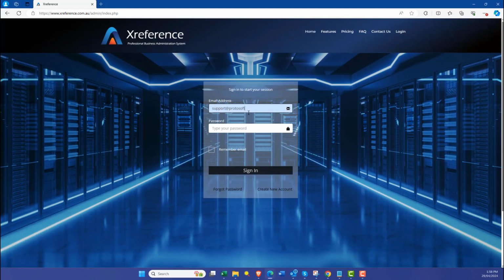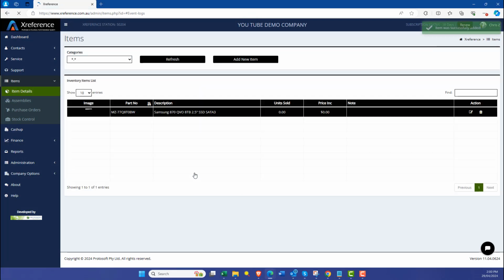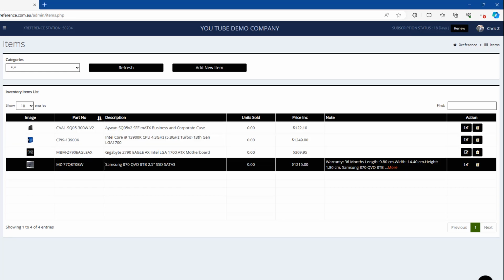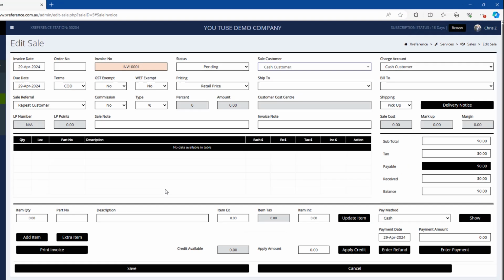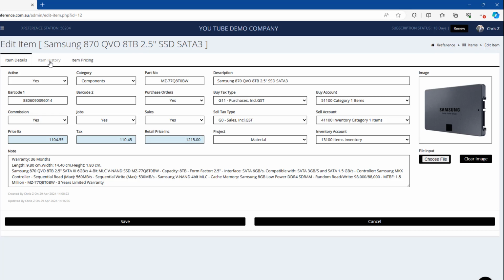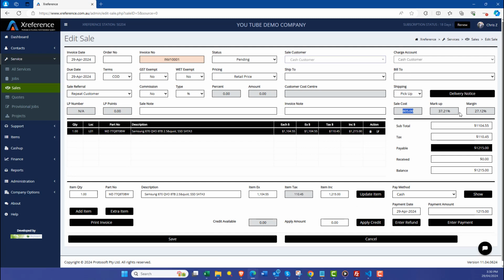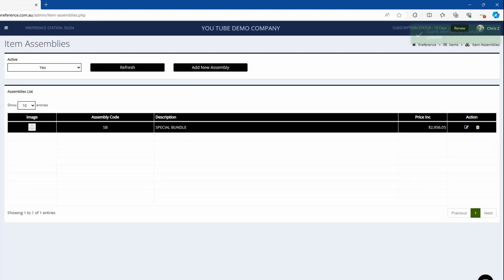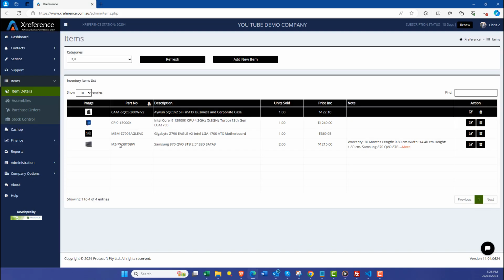Xreference - How to Manage Items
Welcome to this tutorial on items in Xreference! This tutorial explains items, item categories and assemblies to be used for sales, jobs and purchase orders. Items are an important element of any business, encompassing products and services utilized in day-to-day operations. With Xreference, you can efficiently manage each item's details, including unique identifiers, descriptions, and pricing information. Xreference offers advanced features such as price matrices via promotions, allowing you to tailor pricing strategies to individual or groups of customers. Categorize items for easy project management and track sales history for valuable insights into customer preferences and inventory movement. By mastering item management in Xreference, you'll streamline inventory control, optimize sales processes, and gain valuable insights into your business operations. Watch now and elevate your understanding of item management in Xreference!